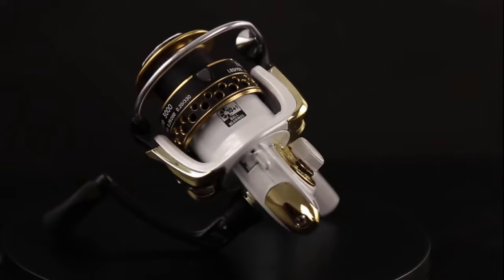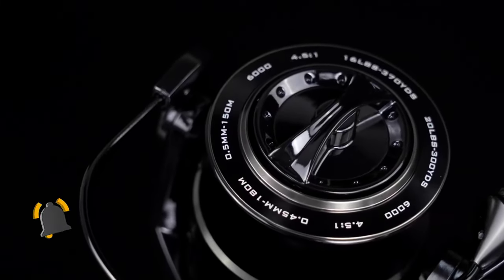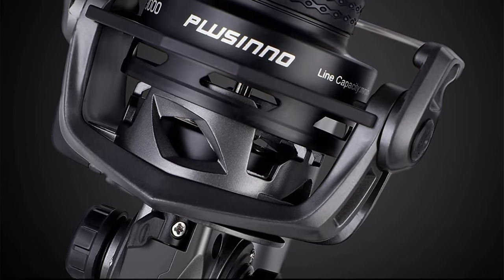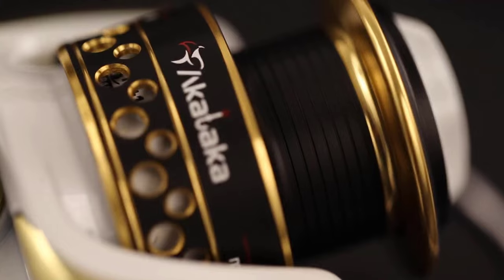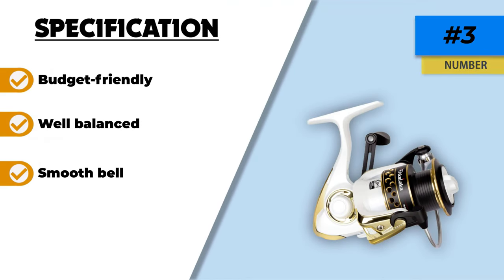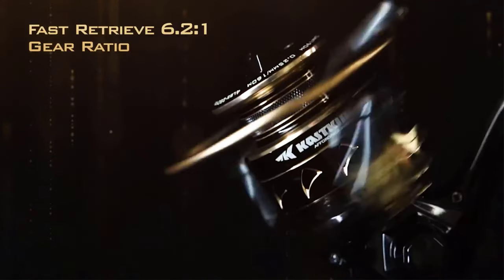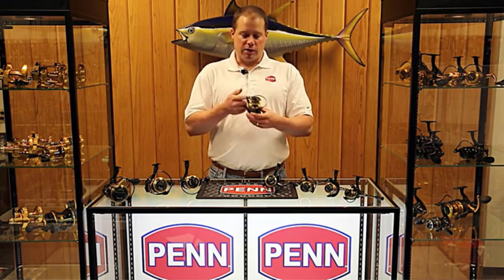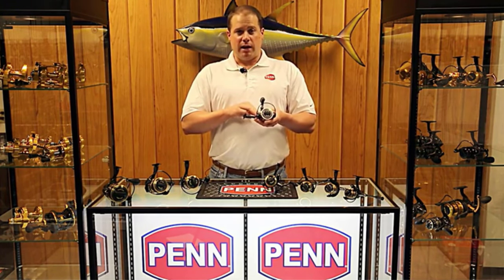✅Top 5: Best Spinning Reels For Steelhead In 2025 🎣 [ Best Steelhead Fly Reel ]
👇 Let's talk about the Best Spinning Reels For Steelhead 2025. I have made a list of Best Spinning Reels For Steelhead 2025 which will help you decide which one to choose. 👇

1.Penn Battle II & III ✨
✓ Amazon Prices
2.KastKing Valiant Eagle Gold✨
✓ Amazon Prices
3.Akataka Saltwater and Freshwater Reel✨
✓ Amazon Prices
4.PLUSINNO ✨
✓ Amazon Prices
5.KastKing Megatron✨
✓ Amazon Prices
🎣 All above Best Spinning Reels For Steelhead links are Applicable in USA, UK & Canada 🎣